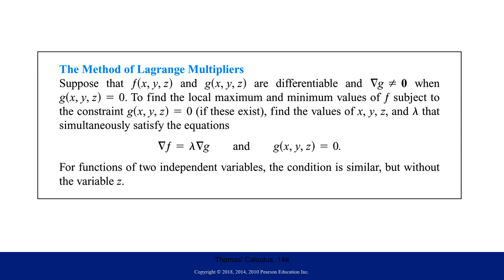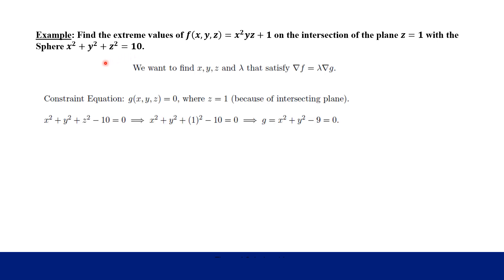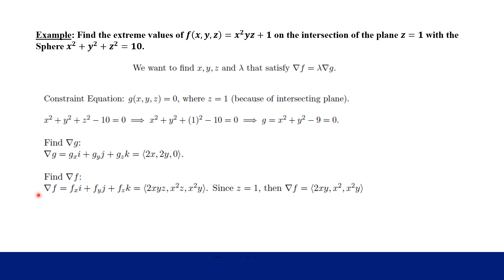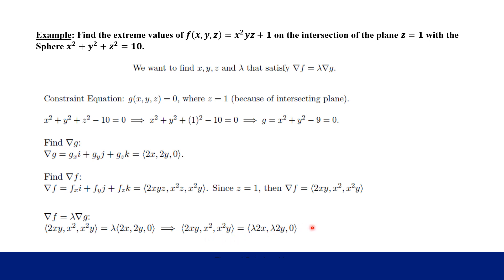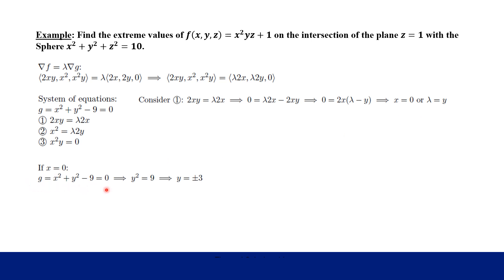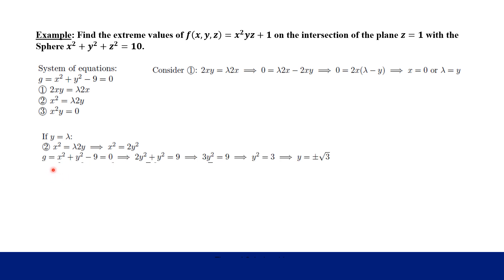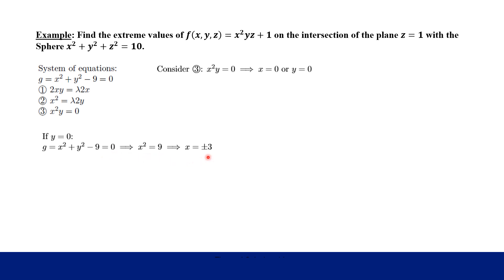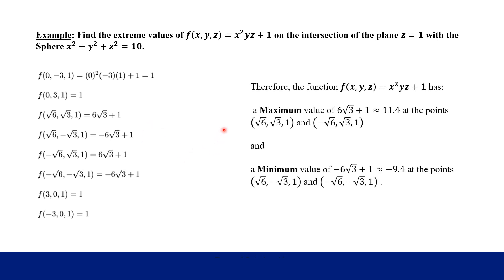Lagrange Multipliers (Example 2)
We find the maximum and minimum of a function in three variables given two constraint equations.